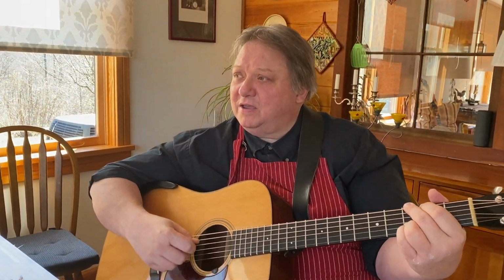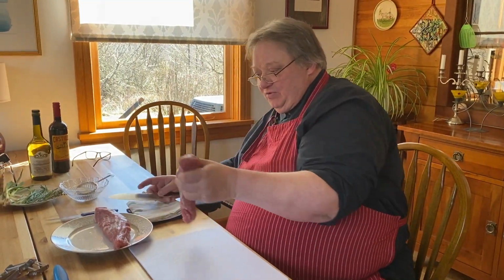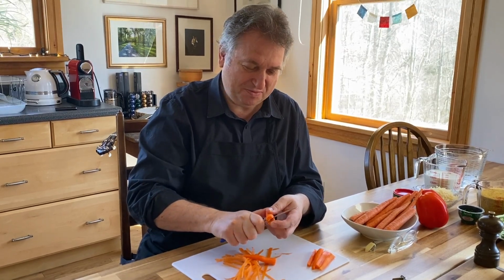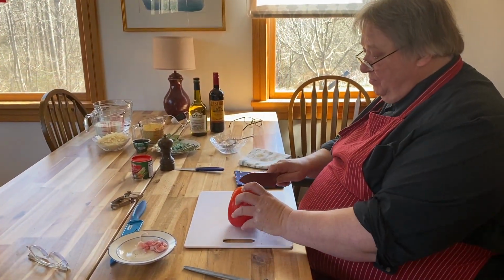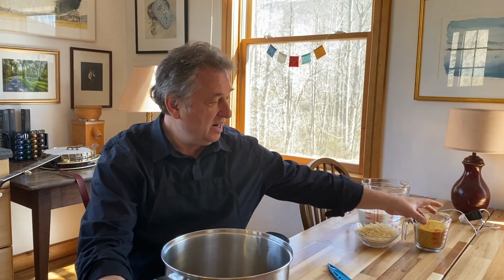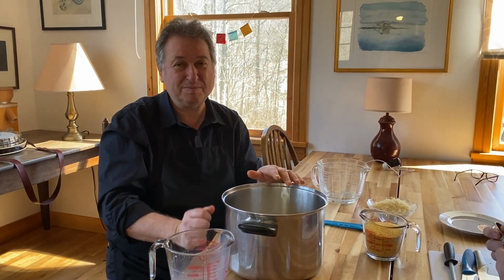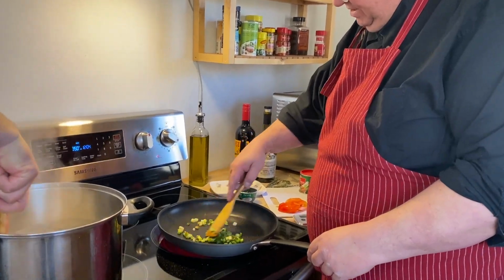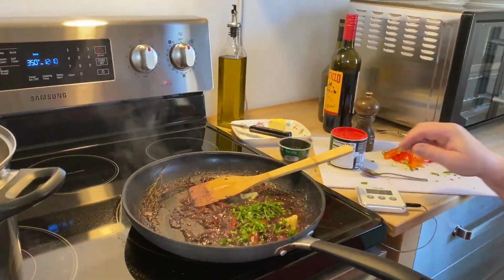Food Notes - Cooking with the Kruger Brothers - Episode 13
Schweinsfilet mit Polenta und Rüebli
(Braised Pork Tenderloin, with Polenta & Carrots)